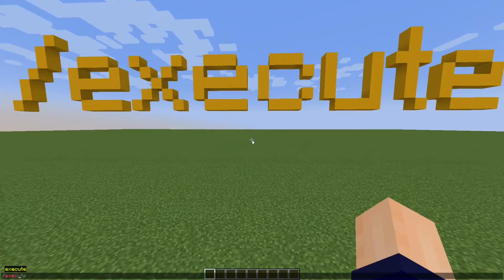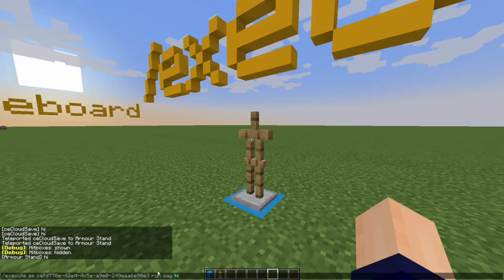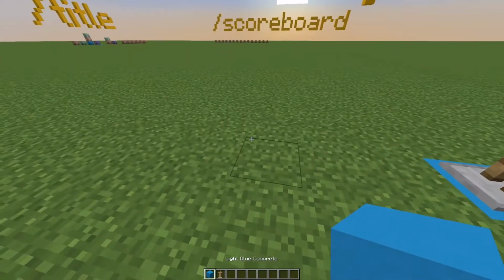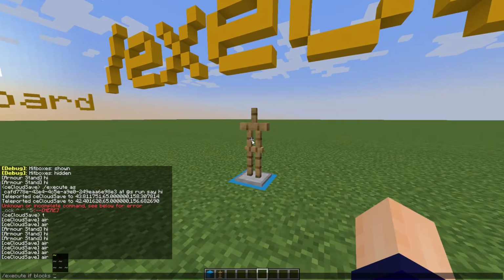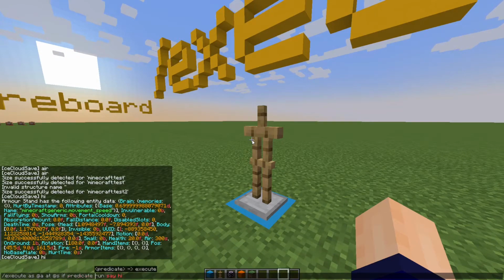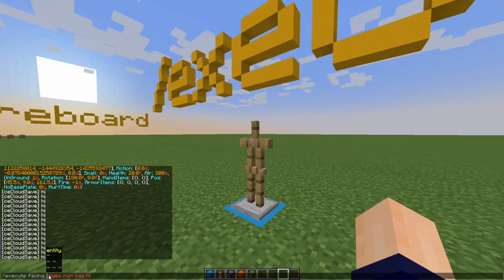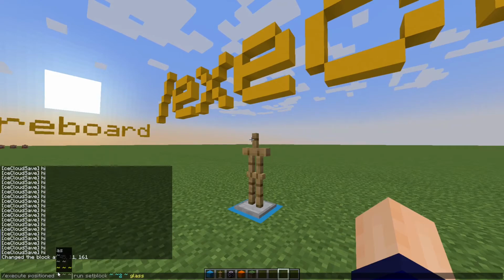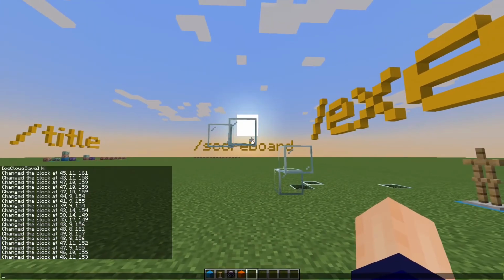/execute | Minecraft 1.17 Command Block Tutorial #3